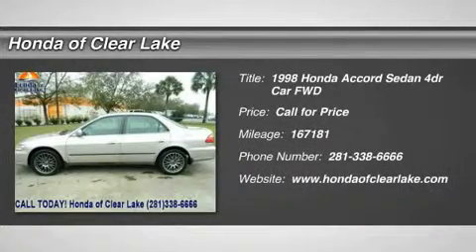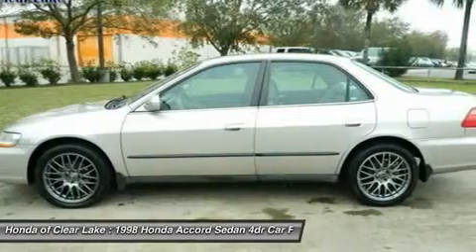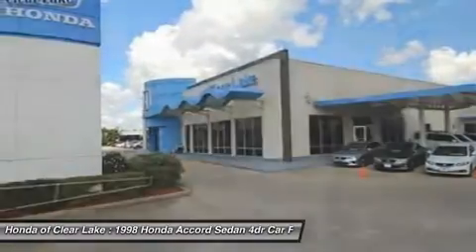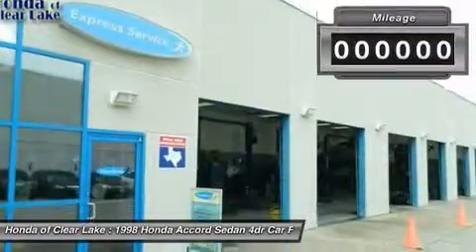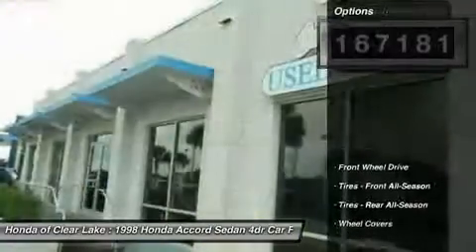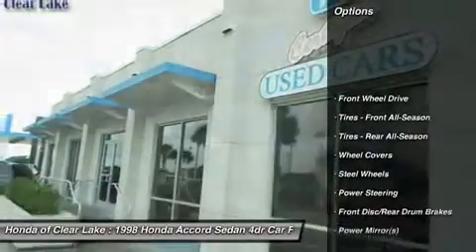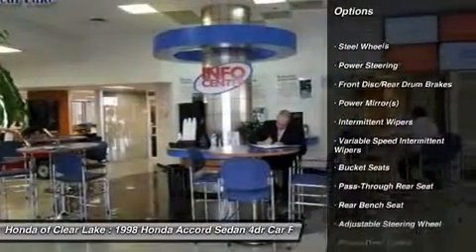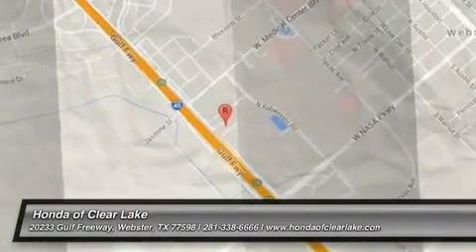1998 HONDA ACCORD SEDAN Webster, TX WA161059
1998 HONDA ACCORD SEDAN Webster, TX
Stock# WA161059